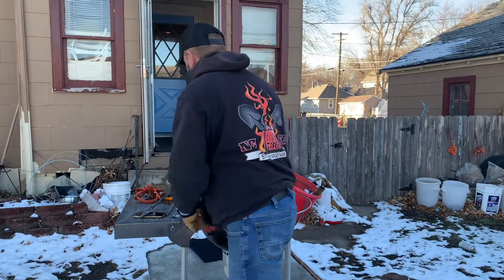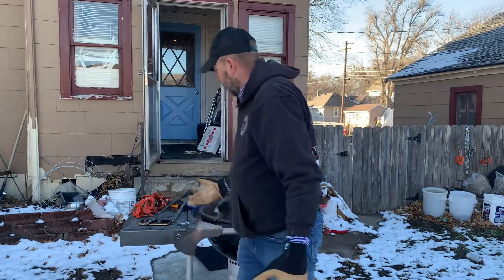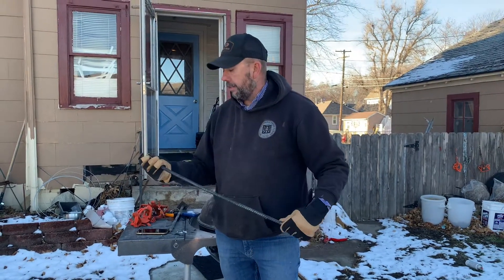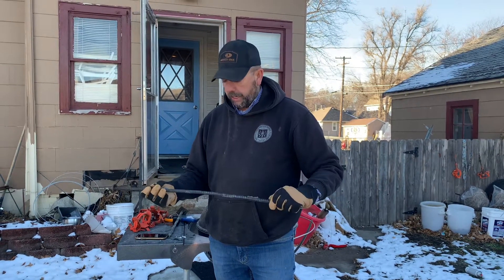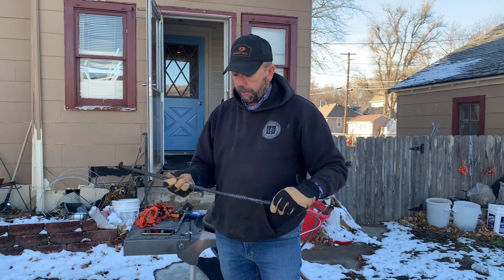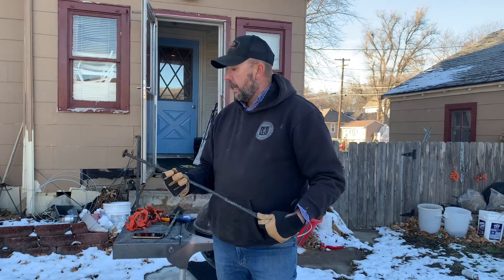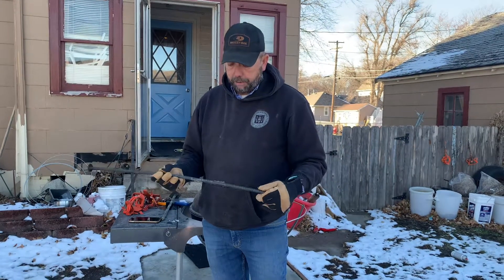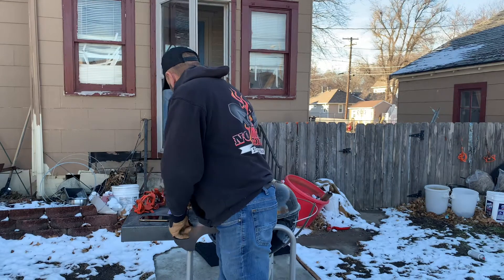Anchoring trap with rebar sticks